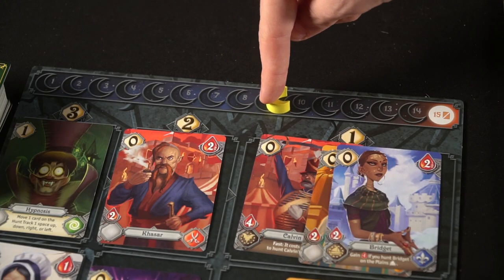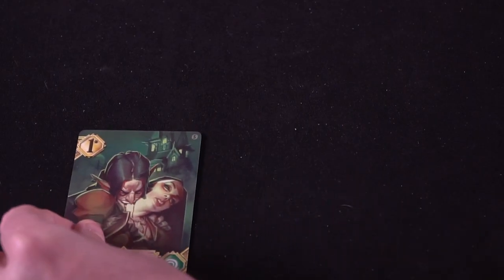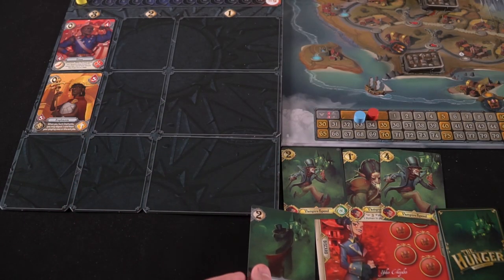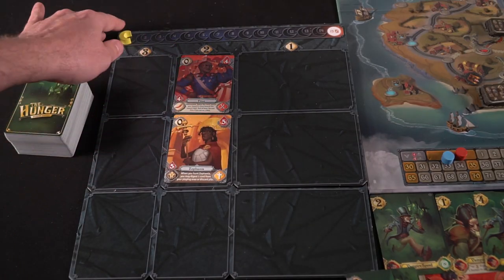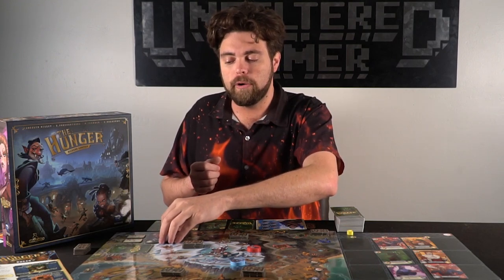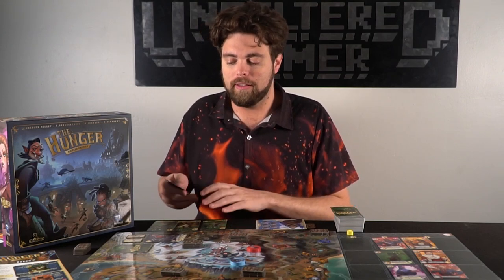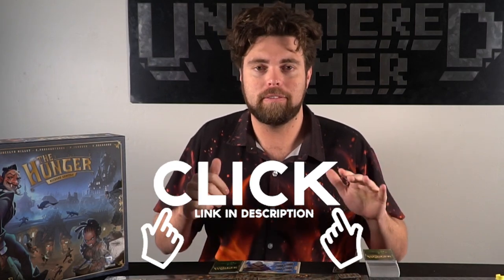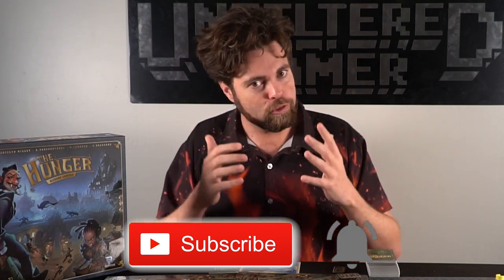The Hunger by Richard Garfield - Board Game Review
The Hunger Review by Unfiltered Gamer